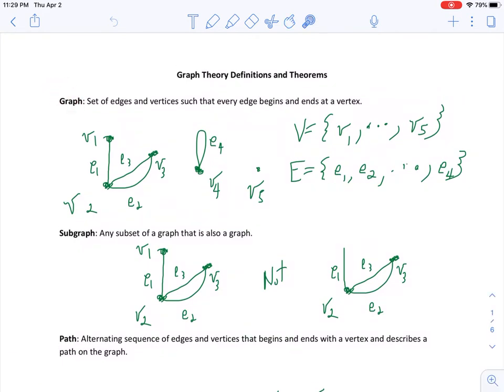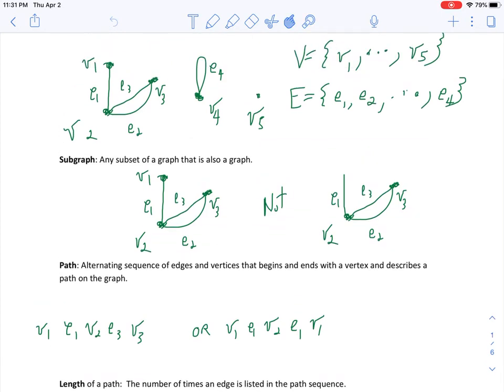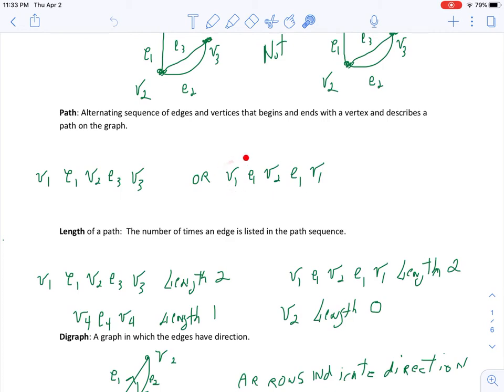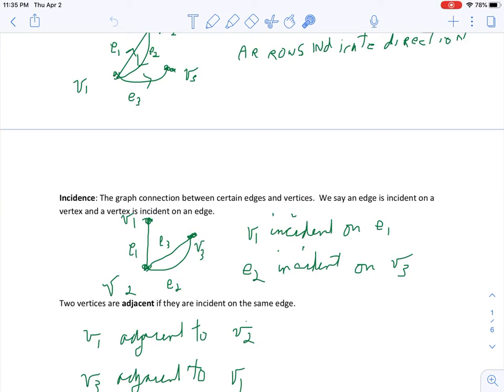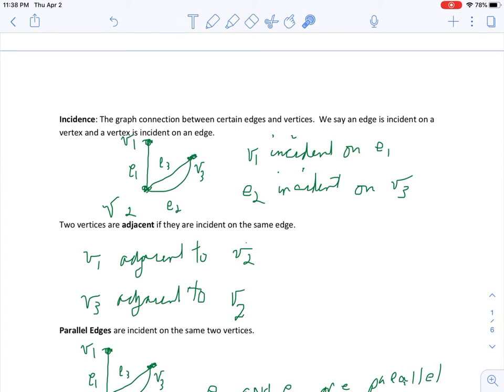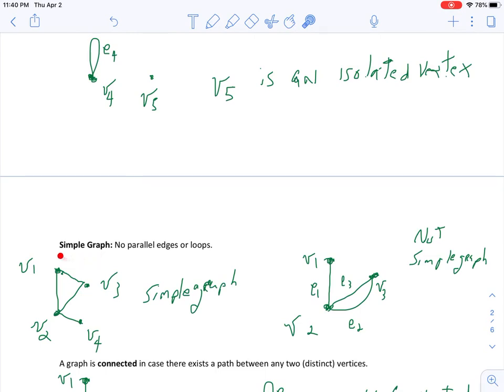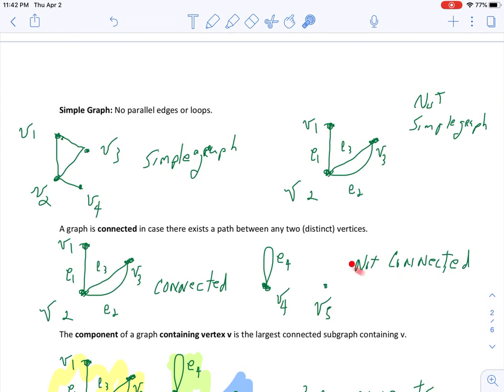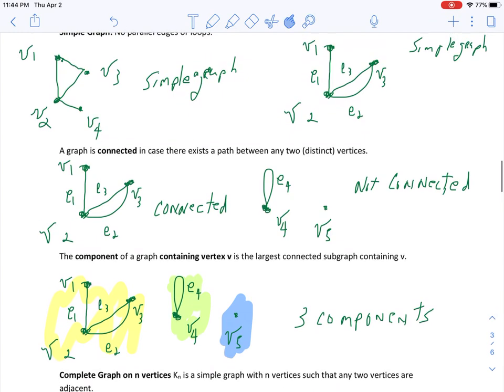Graph Theory Part 1